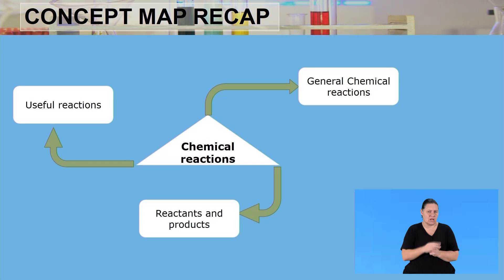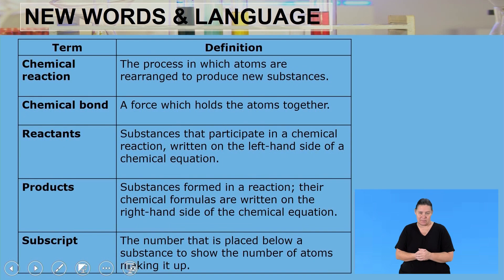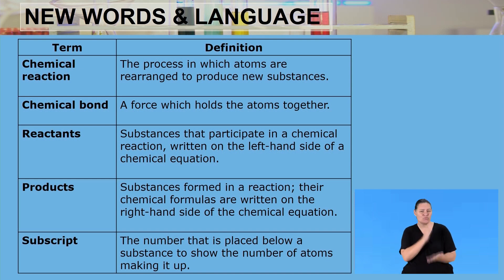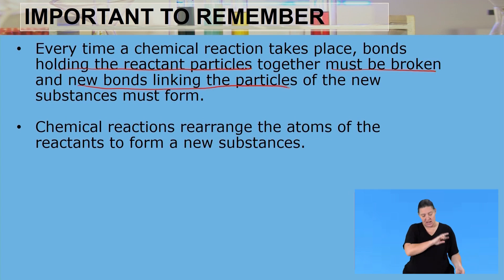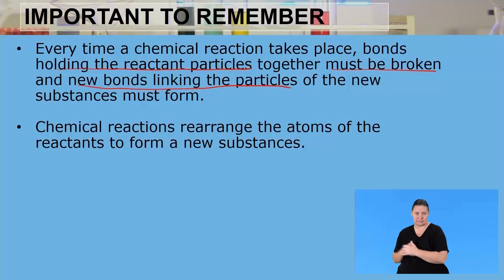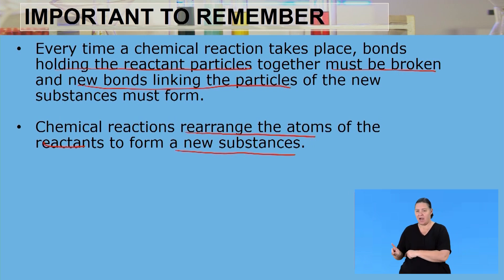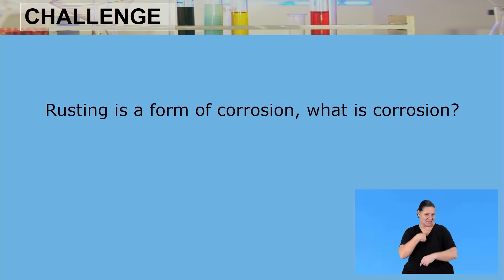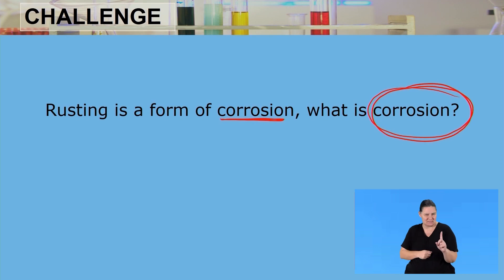Physical Sciences Grade 9 Chemical Reactions Video 2 Segment 3